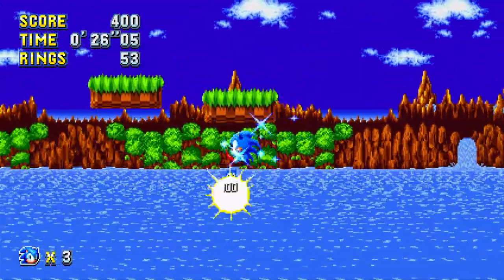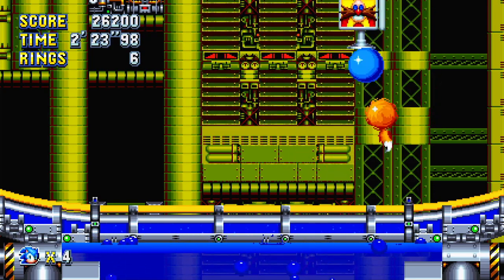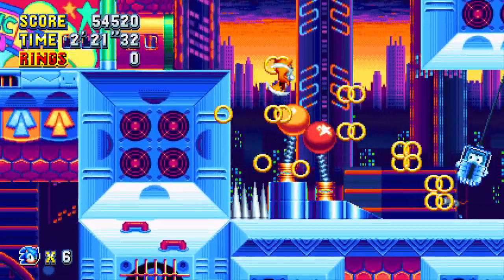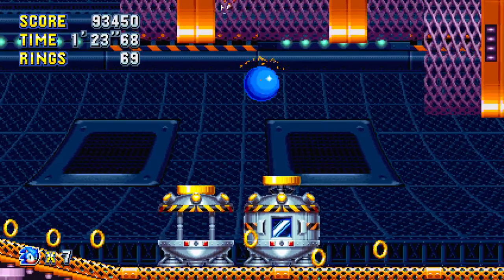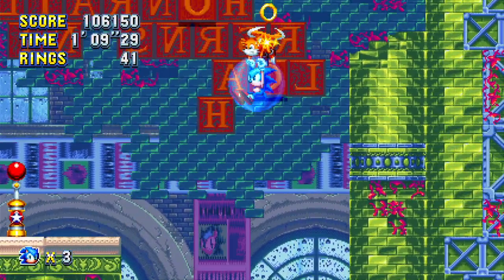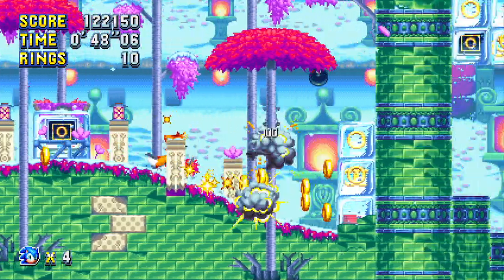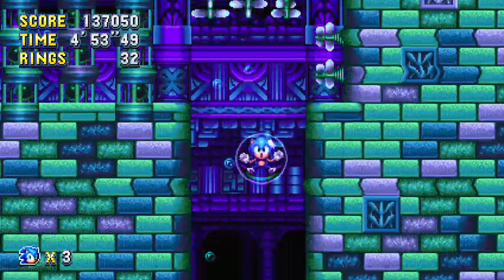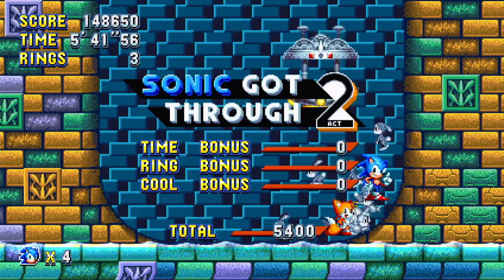Playing Sonic Games - Sonic Mania Time (5)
In this mini series we are playing four of the newest Sonic Games as hype for Sonic Origins Plus.

Here is what we are playing:
Sonic Colors Ultimate [Done]
Sonic Forces [Done]
Sonic Mania Plus
Sonic Fronteirs